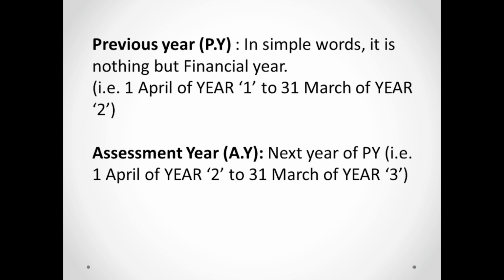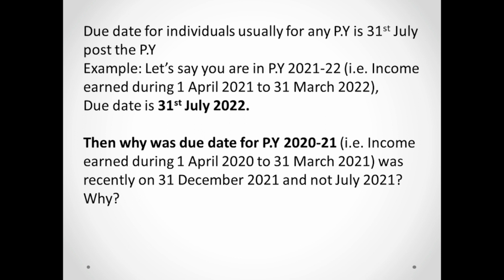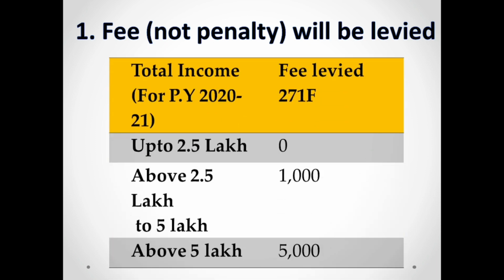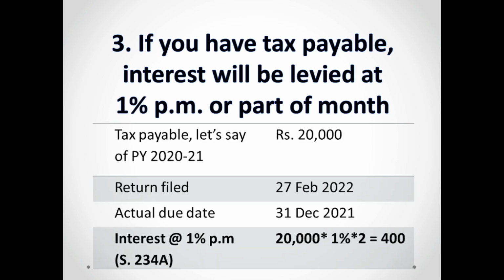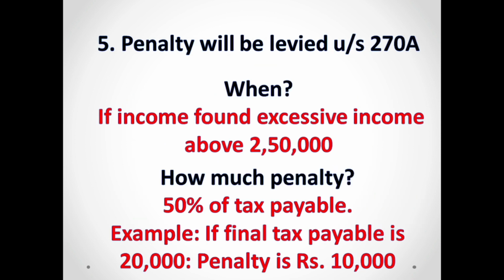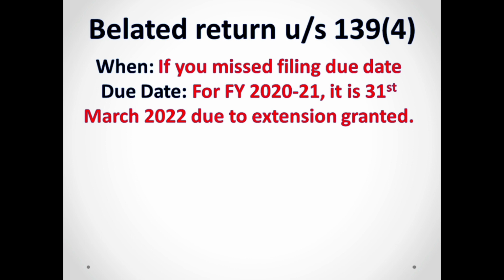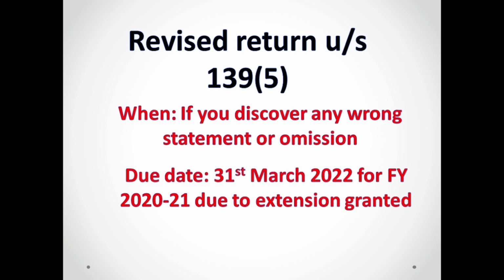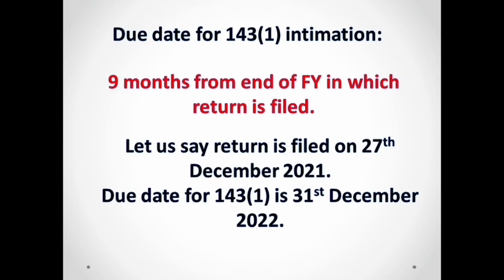What if I do not file ITR? What is belated and revised return? What is 143(1) notice? By CA PRASANNA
This video lets you know about the following:
1. What is previous year and assessment year?
2. When to file return of income?
3. Which is the point of time when I need to file return of income?
4. What if I do not file return of income OR what are the consequences of not filing return of income?
5. What if I do some error or mistake in filing original return of income OR what is revised return of income?
6. What if I missed filing original return of income OR what is belated return of income?
7. What is the due date of filing a) original return b) belated return c) revised return
8. What is 143(1) intimation?
9. Due date for 143(1) intimation?
10. Interest u/s 234A?
11. Can you carry forward loss if you file belated return?
12. Penalty u/s 234F

Musician: Firefl!es